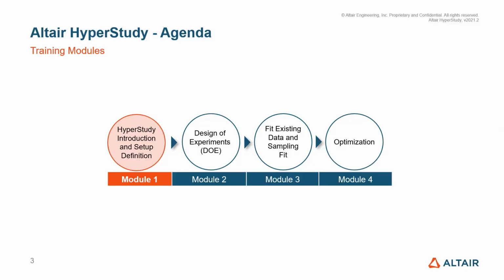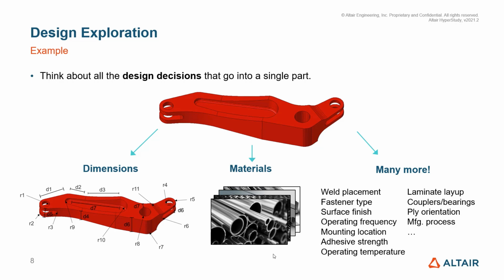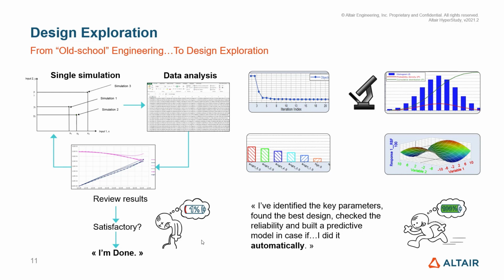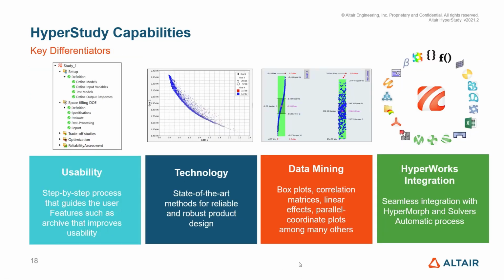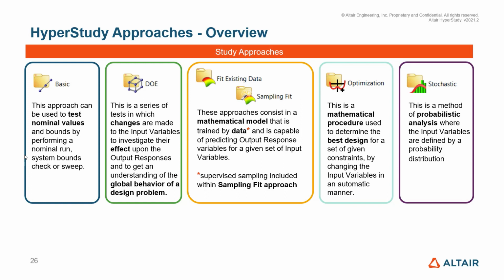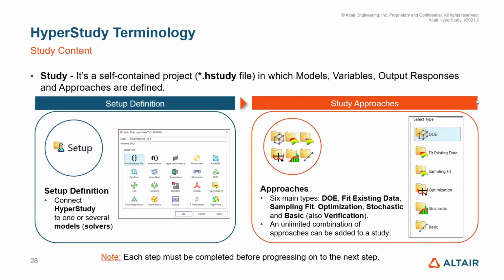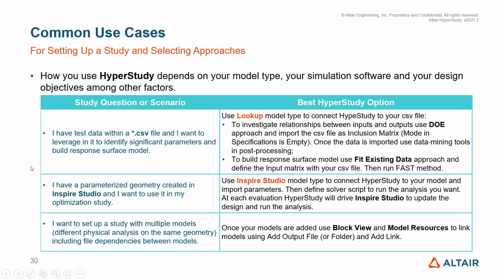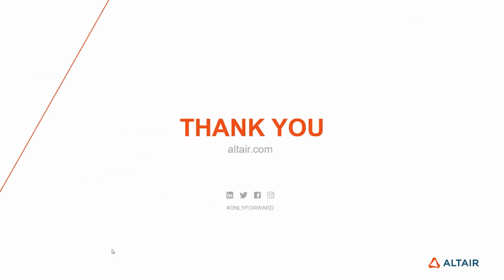HyperStudy Training v2021.2 eLearning Overview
Altair HyperStudy Training v2021.2 eLearning Overview - View the complete course

This is an introductory course teaching the use of HyperStudy to conduct the following: design of experiments (DOE), fit (approximations), and optimization approaches.  This course will also cover study setup, study approaches, methods/techniques, applications and post-processing.